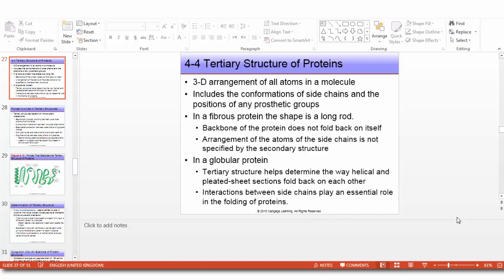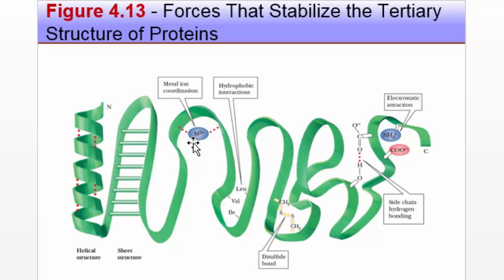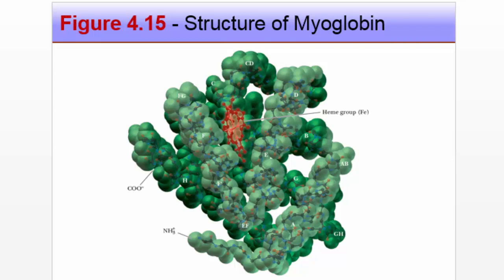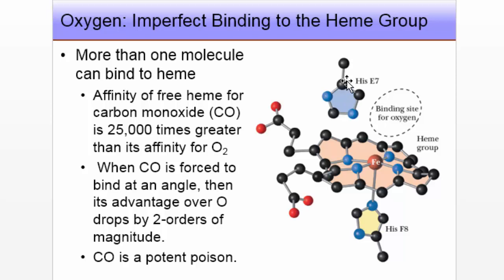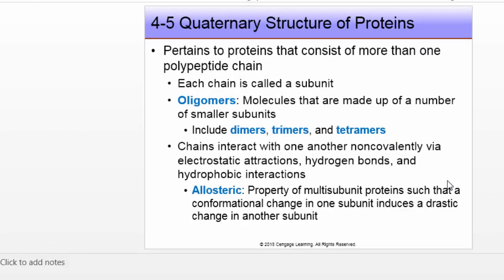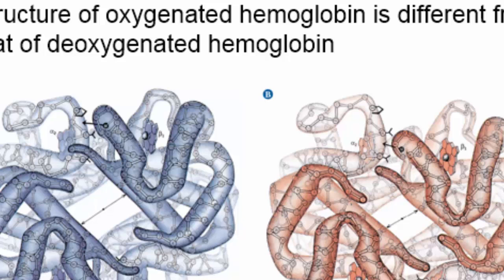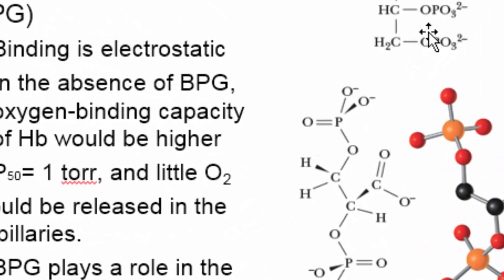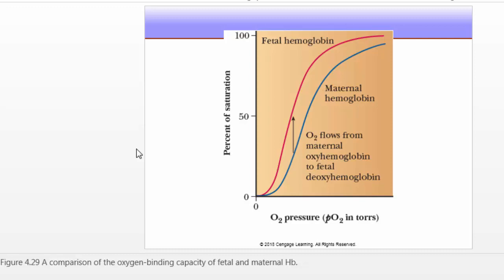Chapter 4 -Part 2-The Three-Dimensional Structure of Proteins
In this part we're discussing:
1- Tertiary Structure of Proteins
2- Quaternary Structure of Proteins

 *This video is made for the students of Biochemistry CH262 (Summer Session) at Jordan University of Science and Technology.*